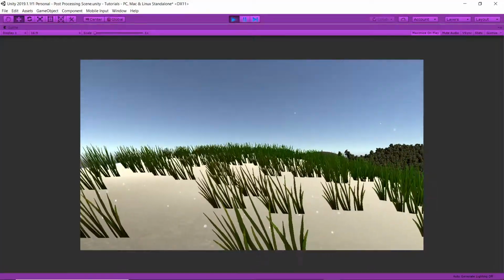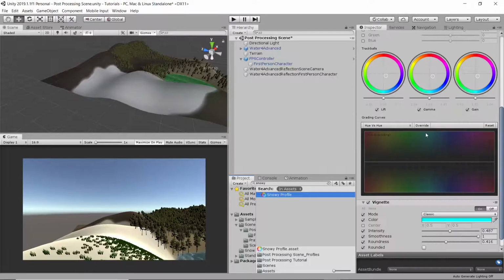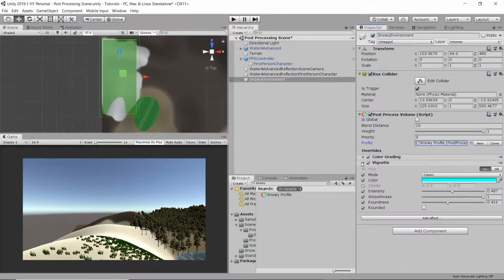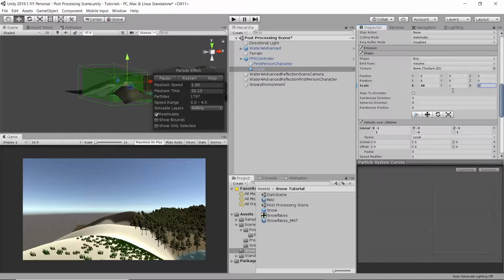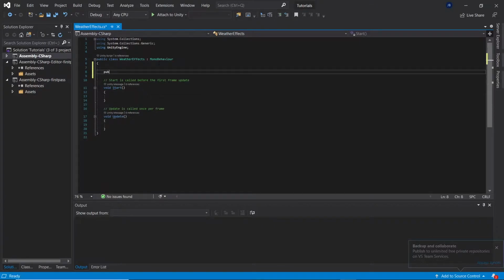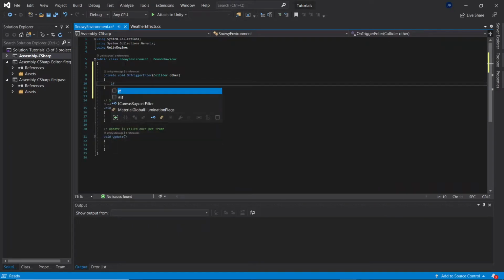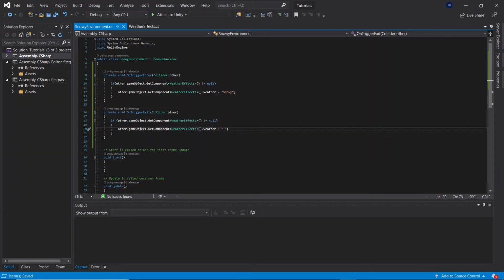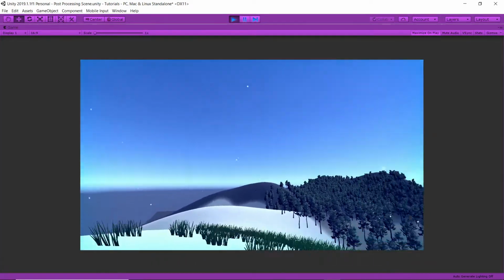Unity 3D: Snowy Environment Effects Tutorial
A quick unity tutorial on how to make a snowy environment in unity.
Sorry about the poor audio quality, it's being worked on.